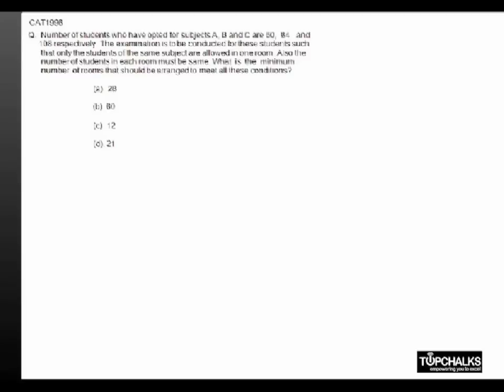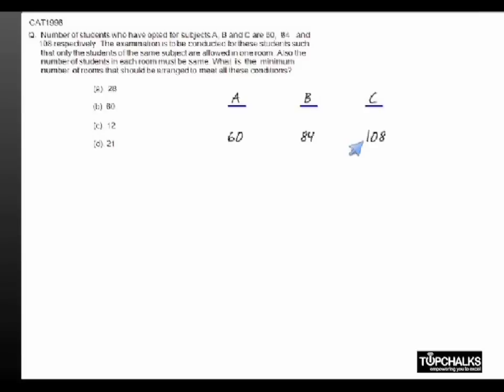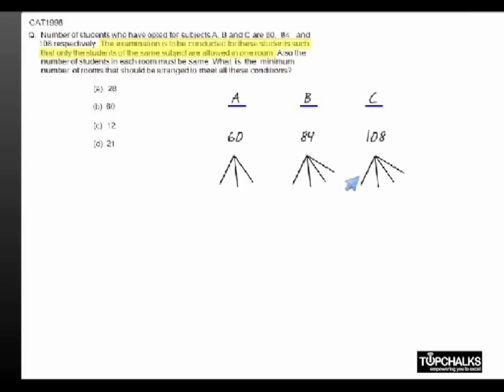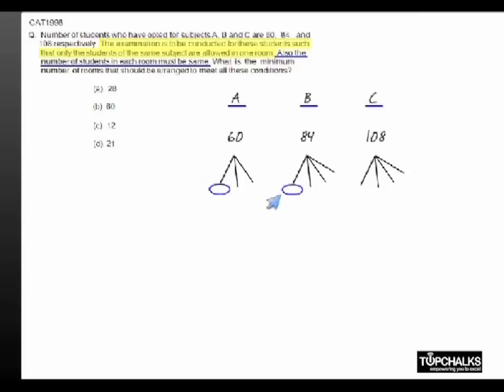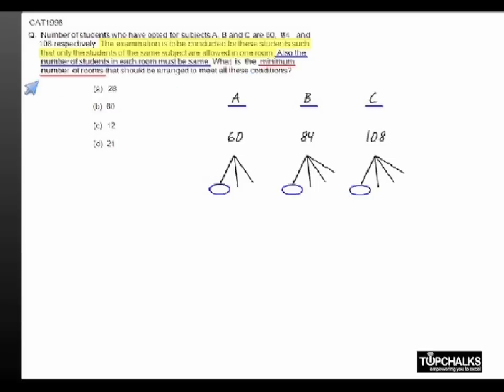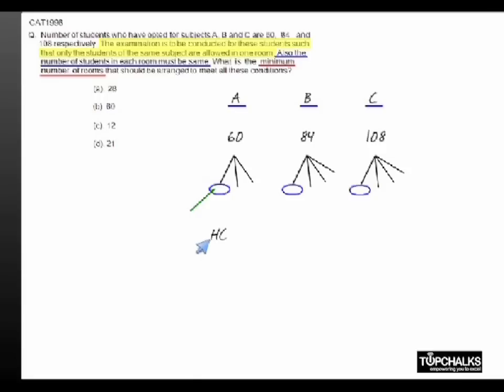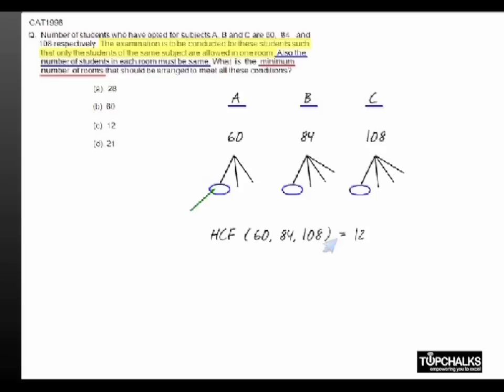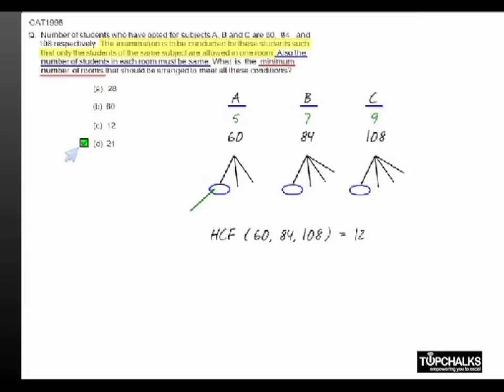CAT : Learn how to solve problems based on LCM and HCF Concept in CAT Exam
Watch the Video to solve problem based on HCF and LCM in CAT 2012.